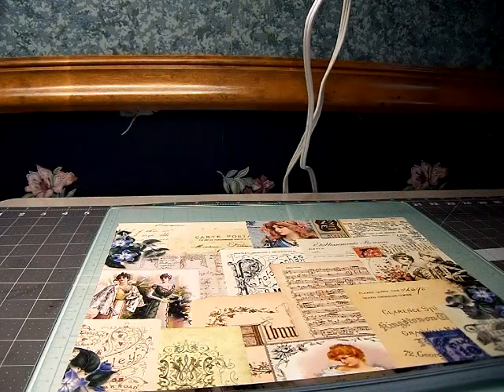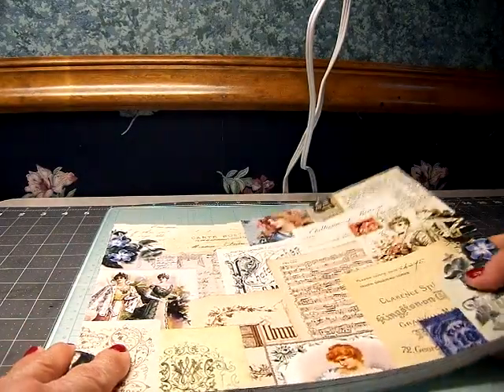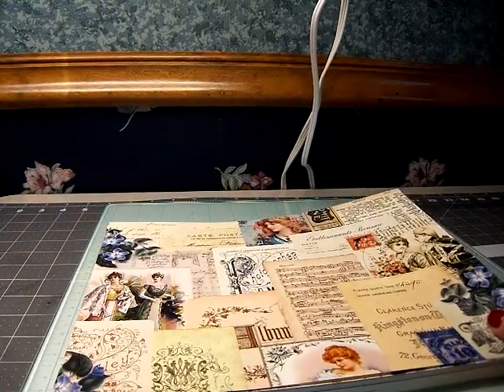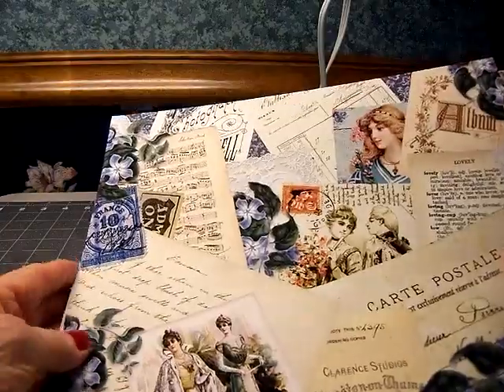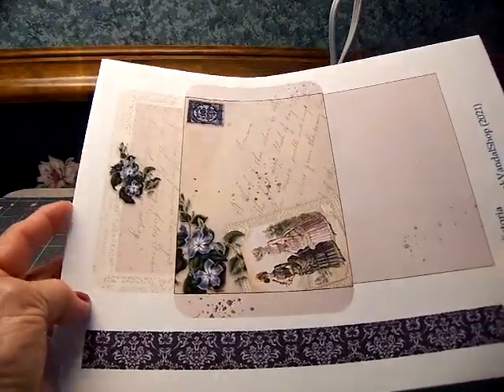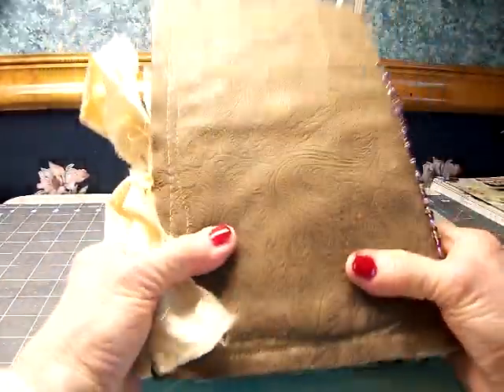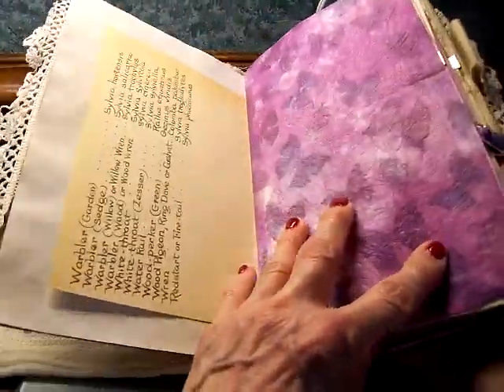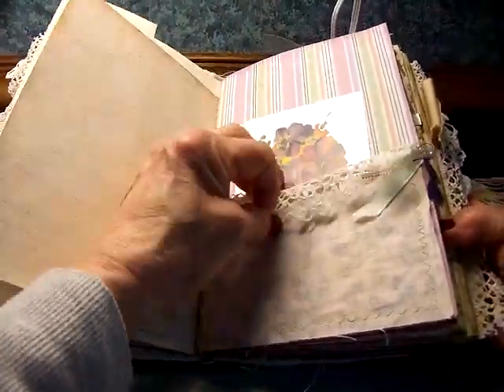The Swap with Dawn, Thebookvandal. A bit of a better job..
This was such a wonderful experience for me. Thank you Dawn! I LOVE IT!!